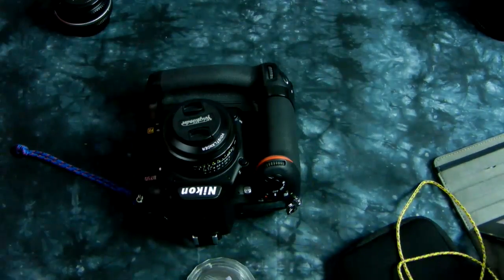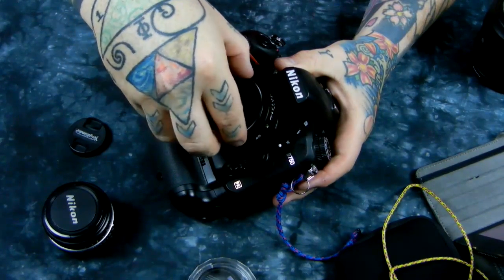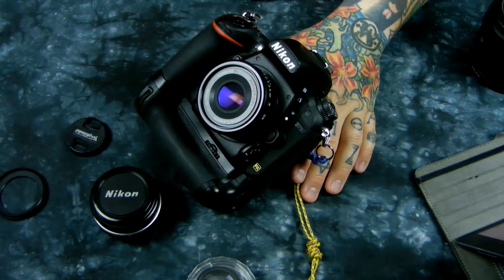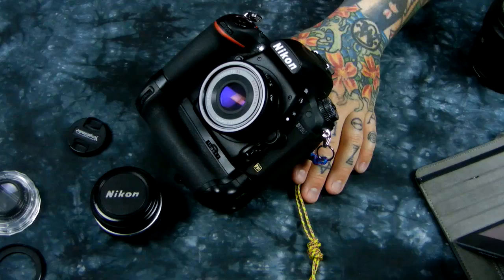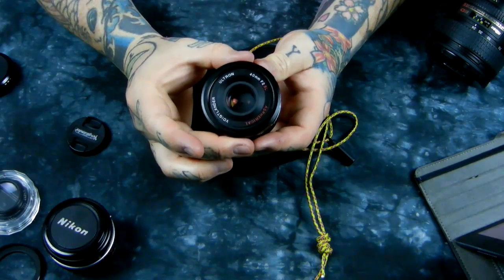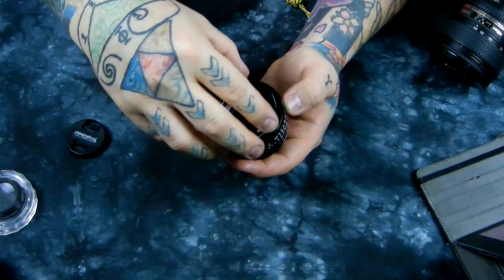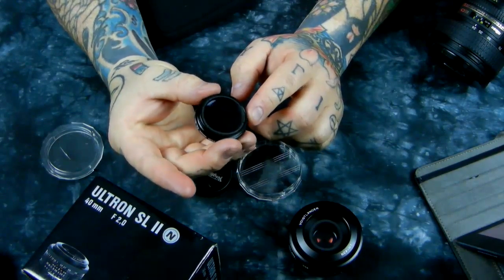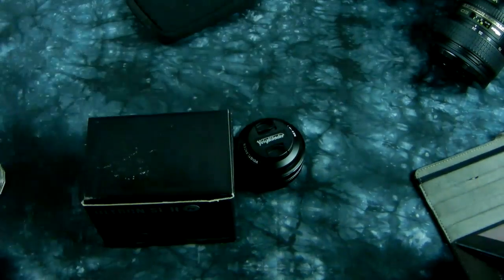Angry Photographer: Secret MUST OWN exquisite lens for your Nikon. Supreme Quality Part 2